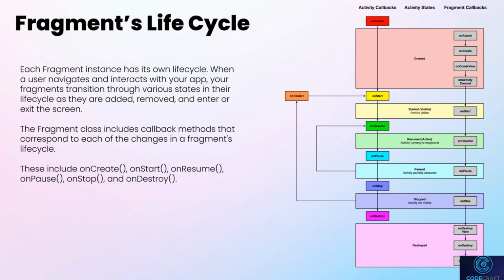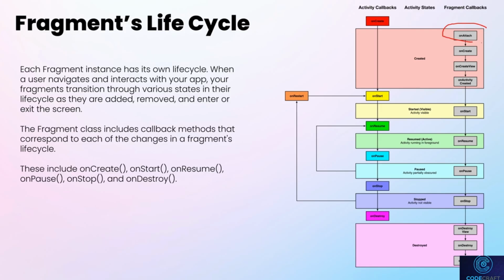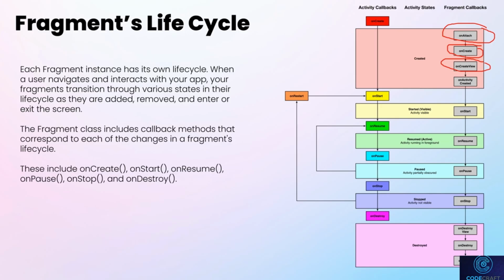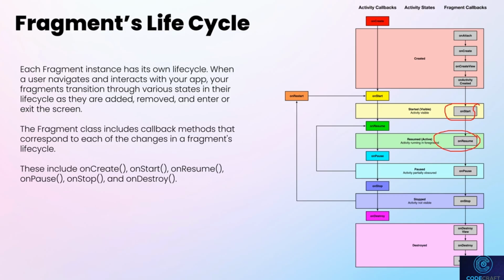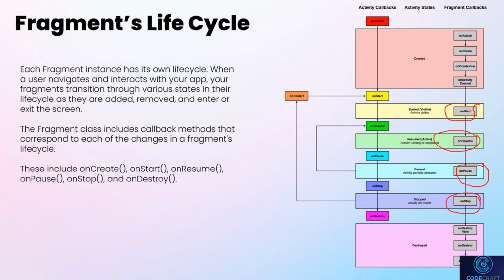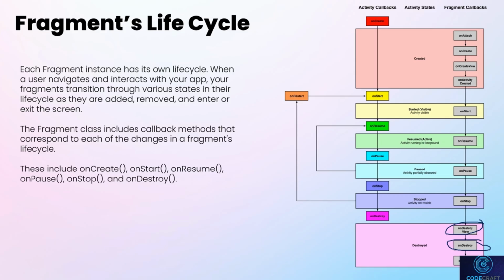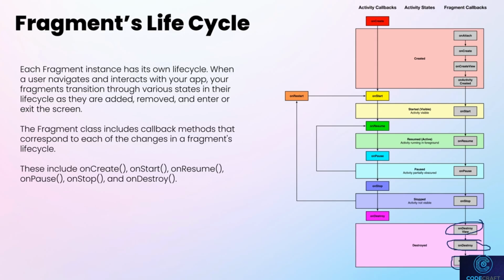(154) Fragments Life Cycle in Android | Fragment Lifecycle Explained | Android Course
In this video from The Complete Android Development Course, you will learn about the Fragment Lifecycle in Android, one of the most important concepts for building dynamic and reusable Android user interfaces.

Understanding the Fragment lifecycle is essential for managing UI states, handling user interactions, and building scalable Android applications.

📚 In this tutorial you will learn:

What is the Fragment Lifecycle in Android
Difference between Activity lifecycle and Fragment lifecycle
Understanding Fragment lifecycle methods
onAttach(), onCreate(), onCreateView() explained
onStart(), onResume(), onPause() lifecycle flow
onStop(), onDestroyView(), onDestroy() explained
Managing Fragment states efficiently
Real-world examples of Fragment usage
Best practices for modern Android UI development

By the end of this video, you will clearly understand how Fragments behave internally and how to manage them professionally in Android apps.

💻 This course is ideal for:

Students building real-world Android apps

Android Development
Java Programming
Flutter Development
Firebase
Graphic Design
Video Editing